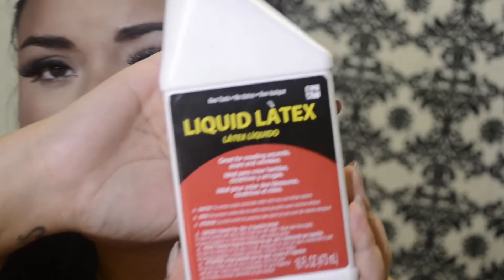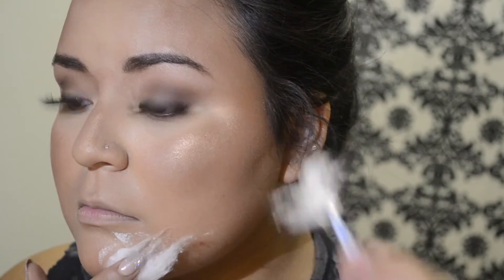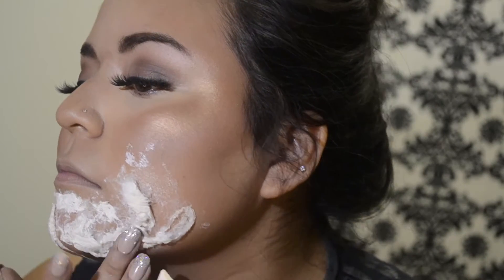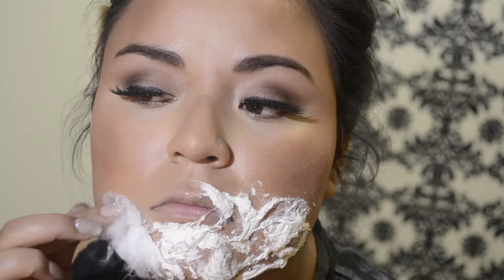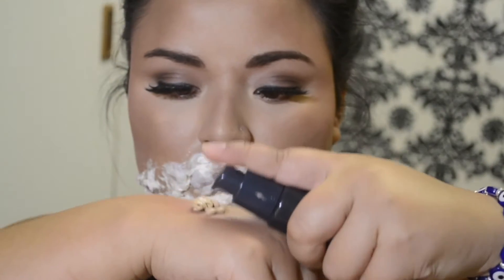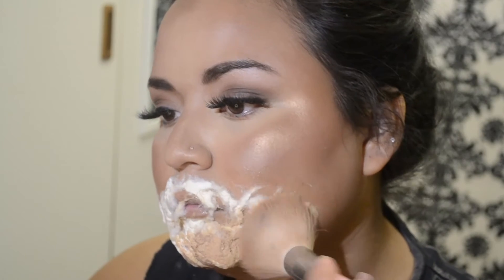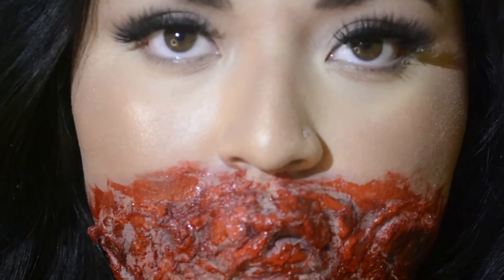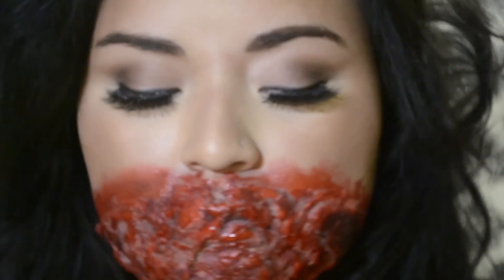SFX Glamorous Zombie Tutorial // Inspired by Jaclyn Hill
Hey everyone! So today I decided to upload my SFX Glamorous Zombie Tutorial! Ah, how fitting is it to post this a day after Valentine's Day (especially if you ripped out and ate someones heart) . I absolutely love playing around with makeup and trying new techniques and looks, especially when it comes to doing special effects. This look was inspired by Jaclyn Hill here on youtube I will post a link of her original video down below. It was fun and pretty easy to achieve this look once I starting getting the hang of it. I apologize for some out of focus and lighting issues I had but will definitely work on it for future videos! Thanks dolls xoxo Kate

Favorite blog! Please check it out!!

Products mentioned:
Liquid Latex and fake blood  (I got mine from party city)
Cotton Balls
Cosmetic Wedges
Tweezers

Primer: Nivea Men Sensitive After-Shave Balm
Foundation: Ulta Demi-Matte Foundation Creamy Beige
Concealer: Maybelline Age Rewind Light Medium
Contour: NYX Contour Pallete
Highlight: Too Faced Snow Bunny
Eyeshadow: Lorac Pro Palette 2, Naked Basics
Brows: NYX Micropencil Espresso & Ulta Brow Gel Deep
Liner: Urban Decay 24/7 Glide On Pencil
Lashes: Eyesore Vegas Nay Grand Glamour

For my mouth I used old brushes just incase the liquid latex ruined them sorry I forgot the names of them! I also used a blush palette from Forever21's Love and Beauty line. I used the red and then mixed purple from a random no name palette and used black and brown from the Naked Basics palette.

This video was not sponsored and all products were purchase by me.